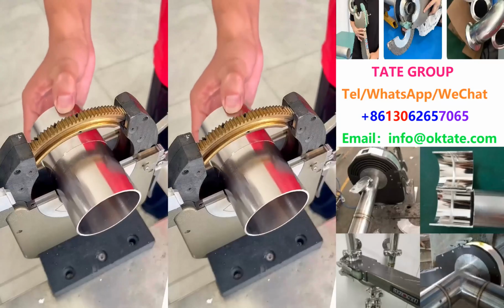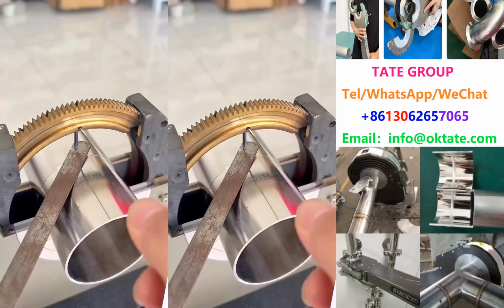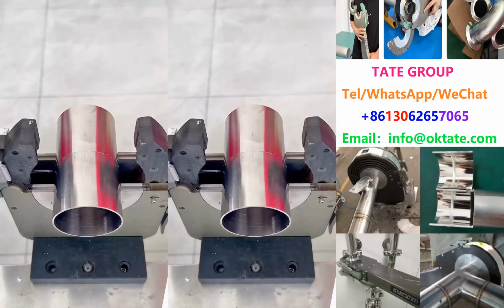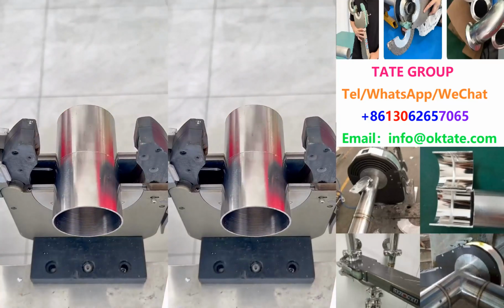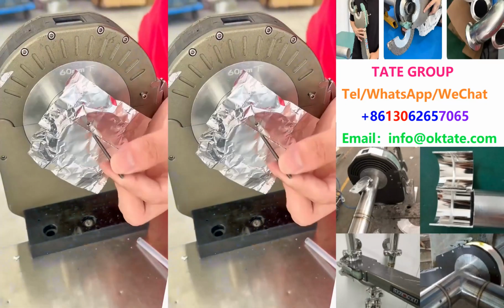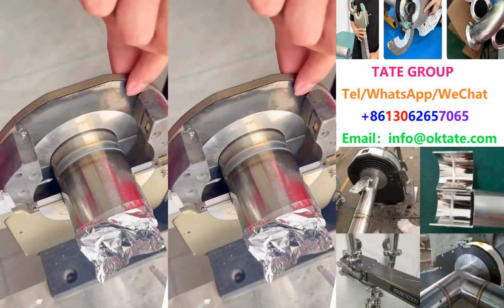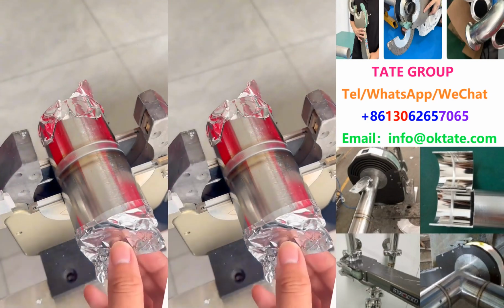Orbital Welding Machine for Aerospace Tubes Leading Distributor Durable and Safe Welding Equipment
*Automatic Orbital TIG Welding Machine For Pipe Tube Operation Method & Demonstration For Beginners*
*How to quickly weld Tube Pipes? Just use TATE Automatic TIG Welding Machine*
*Reduce Costs With Factory Direct Sourcing.OEM/ODM Available!*
Jack
Sales Manager
TATE Orbital Welding Machine—a revolutionary piece of equipment designed for precision, efficiency, and consistency in pipe and tube welding. Whether you are involved in aerospace, pharmaceutical manufacturing, food processing, energy production, or chemical processing, the TATE Orbital Welding Machine delivers flawless welds with ease, offering significant improvements in production speed, weld quality, and safety.

This advanced welding system automates the traditional TIG (Tungsten Inert Gas) welding process, allowing for 360-degree welds around tubes and pipes without the need for manual intervention. The result is a smoother, cleaner, and more durable weld that meets the highest standards of quality. The TATE Orbital Welding Machine is engineered for high-performance welding on a variety of materials, including stainless steel, titanium, nickel alloys, and high-grade steels, ensuring it’s the go-to solution for industries that require top-tier, reliable welding systems.

For dealers, distributors, exporters, and industrial suppliers, this machine offers a premium product with high demand in global markets like the United States, Canada, Australia, United Kingdom, and other industrialized regions. If you’re a welding equipment distributor or a machinery supplier looking to elevate your portfolio, the TATE Orbital Welding Machine is the ultimate solution for your clients.

Key Features & Benefits of the TATE Orbital Welding Machine:
Precision and Consistency: Achieve high-quality, uniform welds with perfect 360-degree bead formation. The TATE Orbital Welding Machine guarantees precision, making it an essential tool for industries where accuracy is critical, such as in aerospace, pharmaceuticals, and energy production.

Automation: Save time and reduce labor costs. The machine’s automated welding process ensures consistency and eliminates human error, making it perfect for high-volume welding applications. This level of automation is especially valuable in regions like Australia, Canada, and the U.K., where industries require large-scale production with minimal downtime.

Versatility in Materials: The TATE Orbital Welding Machine works seamlessly with various materials including stainless steel, titanium, aluminum, nickel alloys, and other exotic metals, making it highly adaptable for a wide range of applications in industries like oil and gas, chemical processing, and food and beverage manufacturing.

Superior Weld Strength: The TATE Orbital Welding Machine produces welds that are stronger, cleaner, and more durable than manual welds. This quality is particularly important in industries that deal with high-pressure systems or environments where reliability is paramount, such as nuclear power and aerospace engineering.

Compact & Portable Design: Despite its high performance, the TATE Orbital Welding Machine is designed to be compact and easy to transport, making it suitable for both on-site and workshop-based welding operations.

Global Standards Compliance: The machine is designed to meet stringent international standards such as ASME, ISO, and AWS, ensuring that your clients are always in compliance with global quality and safety regulations. This makes the machine ideal for distributors and traders serving industries in regulated markets such as the United States, United Kingdom, and Canada.

Applications of the TATE Orbital Welding Machine:
The TATE Orbital Welding Machine is designed to handle the most demanding welding applications in a variety of industries. Some of the key areas where this machine excels include:

Aerospace Industry: In aerospace, welds must be flawless and strong enough to withstand extreme conditions. The TATE Orbital Welding Machine is ideal for welding critical components such as fuel lines, hydraulic systems, and airframe structures, where precision and durability are a must.

Pharmaceutical and Biotech: In the pharmaceutical industry, hygiene and cleanliness are crucial. The TATE Orbital Welding Machine provides clean, smooth welds for stainless steel piping used in drug production and medical equipment manufacturing, meeting the highest sanitary standards.

Food and Beverage Processing: The TATE Orbital Welding Machine is perfect for creating sanitary piping systems that meet food-grade standards.
Orbital Welding Machine, TATE Orbital Welding, Automatic TIG Welding, Orbital TIG Welder